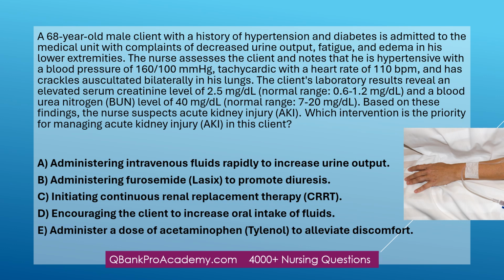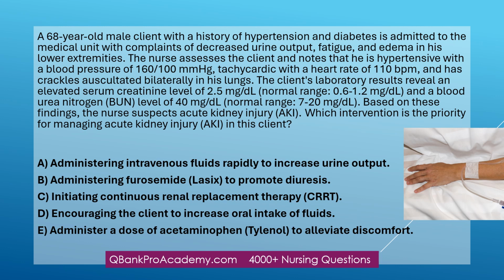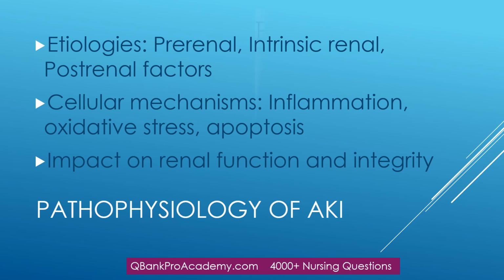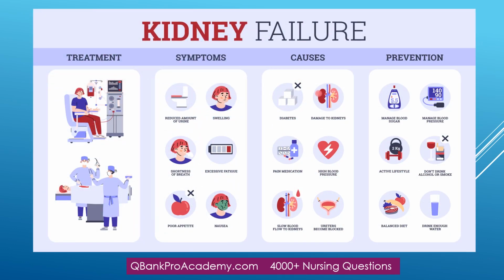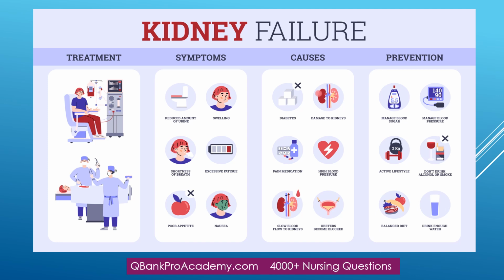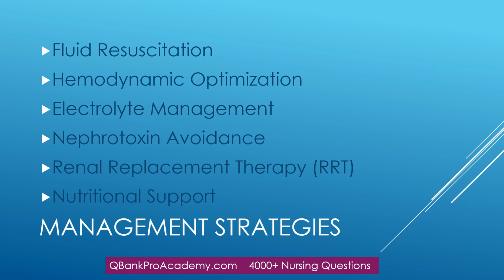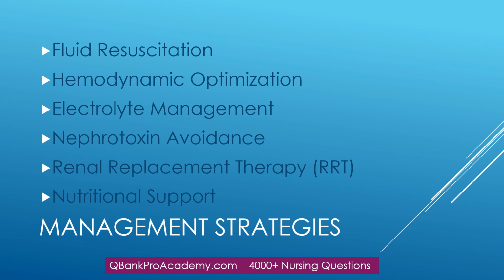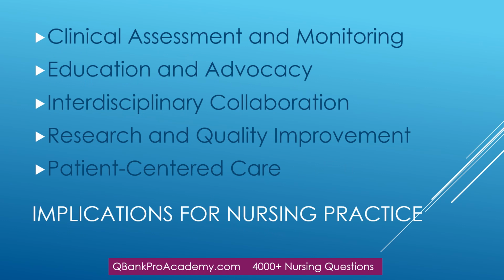Acute Kidney Injury, Acute Renal Failure, NCLEX, 🎁4000+ FREE Nurses Questions at QbankProAcademy.com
4000+ Free NURSING QUESTIONS. Q-Banks for NCLEX RN, PN, HESI Exit, Med-Surg, AANP, ANCC, and Hesi ATI. Practice questions, quizzes, and listen to the Free Podcast. In this video, we review Acute Kidney Injury (Acute Renal Failure).

• Struggling with learning medications? CRUSH the NCLEX Pharm questions!

PLUS NCLEX Practice Quizzes: Test Your Knowledge
CARDIAC

• Mastering NCLEX Respiratory Clinical Topics: Your Essential Guide to Nursing Success
• NCLEX Gastrointestinal Clinical Topics Decoded for Guaranteed Success
• Understanding Asthma: The Ultimate NCLEX Roadmap
• Demystifying NCLEX Cardiac Clinical Concepts: Understanding Essential Cardiology Topics
• Mastering NCLEX Integumentary Questions: A Simple Guide to Skin Conditions

NCLEX High Yield Questions 💯
The 50 most tested NCLEX topics.
NCLEX High Yield Questions, Test 1
NCLEX High Yield Questions, Test 2
NCLEX High Yield Questions, Test 3

Trending! NCLEX Favorites📈
• Latest Videos This Week
• NCLEX FLASHCARDS
• 🙋 LIVE Broadcast
• Listen to the FREE Podcast
• Nursing BLOG

At QbankproAcademy.com our mission is to provide free QBanks, videos, and the most up to date test prep information for nurses. If you find our website helpful, please link to our site from your blogs, videos, and college websites, or share us on your favorite social media sites. Thank you for your support!